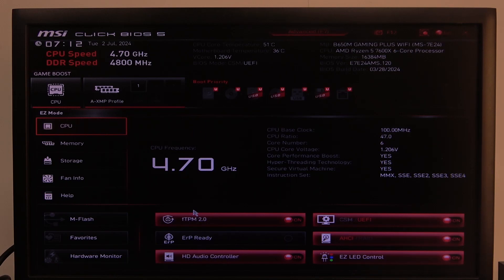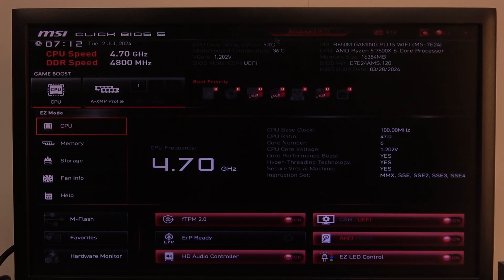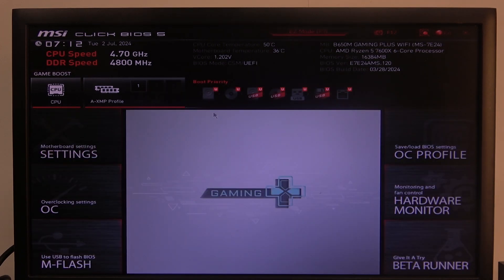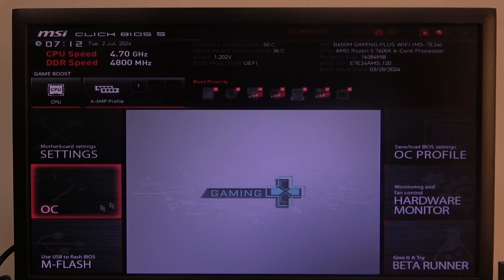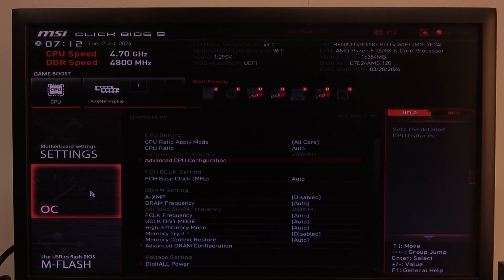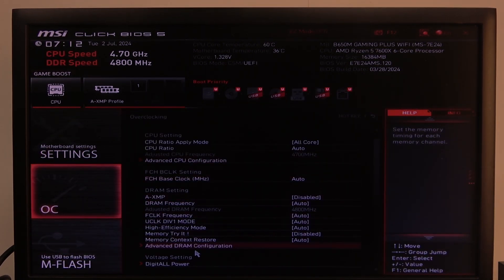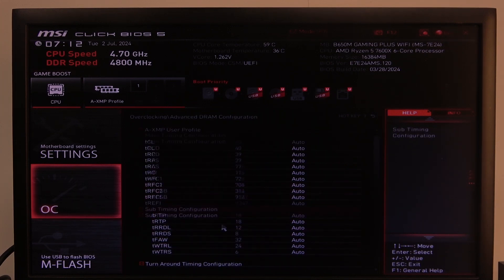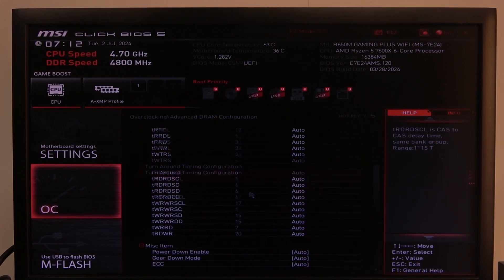How To Enter Advanced Memory Settings ON MSI B650M Series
Discover how to access and configure Advanced Memory Settings on the MSI B650M series motherboards with this detailed tutorial.

How do I enter Advanced Memory Settings on MSI B650M series motherboards?
What options are available in Advanced Memory Settings?
Can adjusting Advanced Memory Settings improve system performance?
Are there any risks involved in modifying Advanced Memory Settings?
How do I reset Advanced Memory Settings to default if needed?